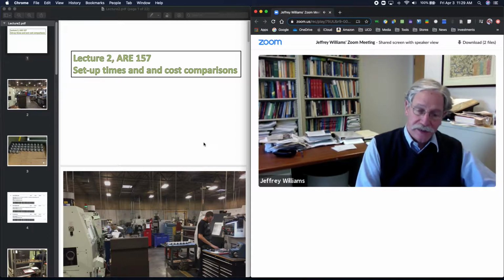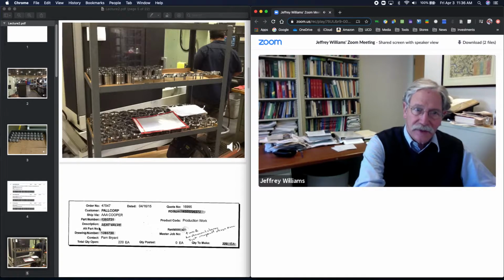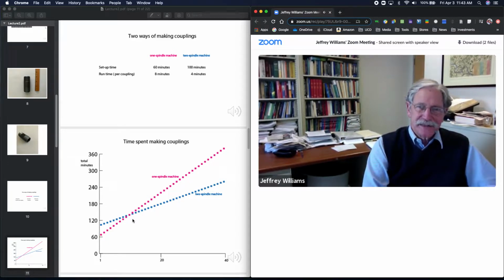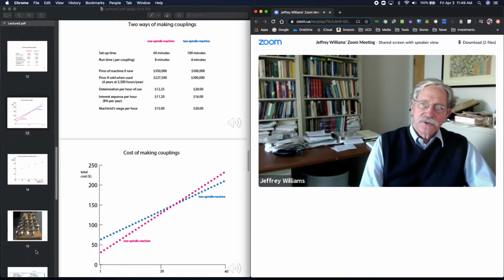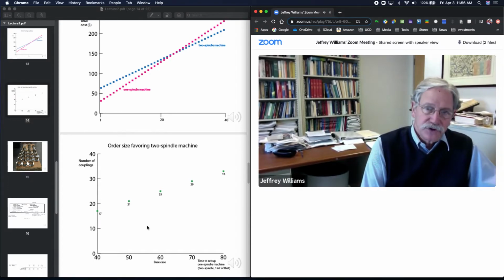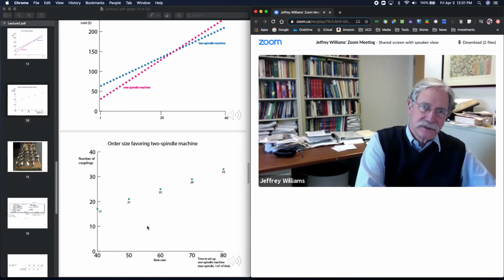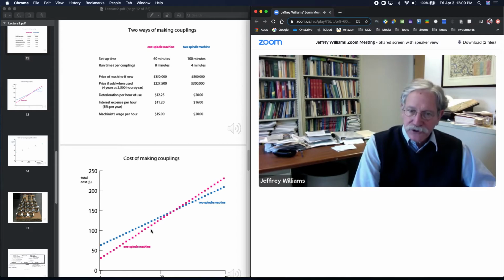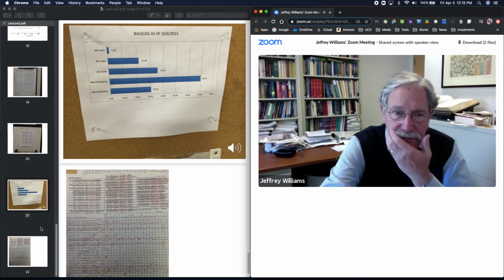ARE157Lecture2_Spring2020_UCDavis_JeffreyWilliams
PPT Slides accompanied by Lecture from Prof. Jeffrey Williams of UC Davis Spring 2020 for ARE157